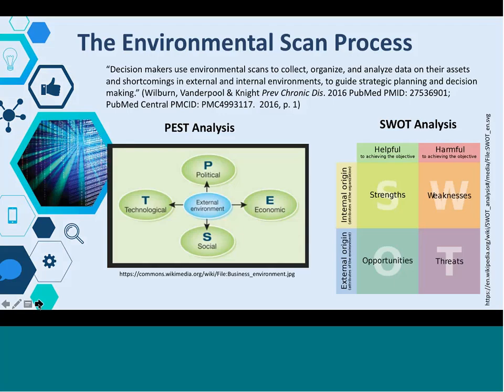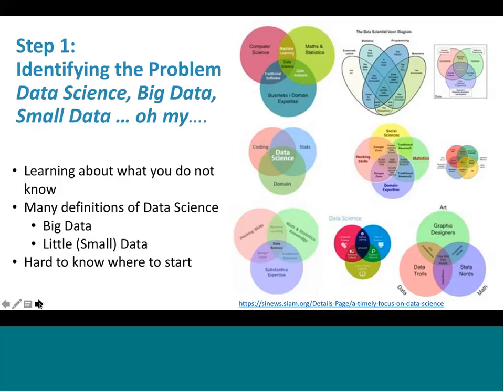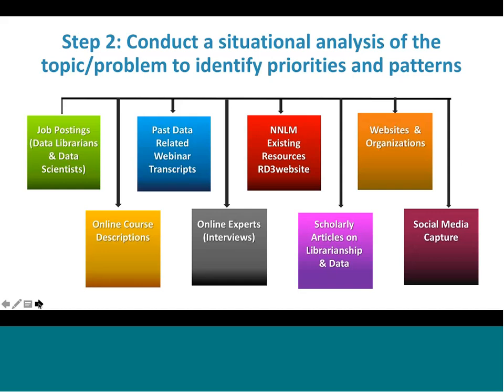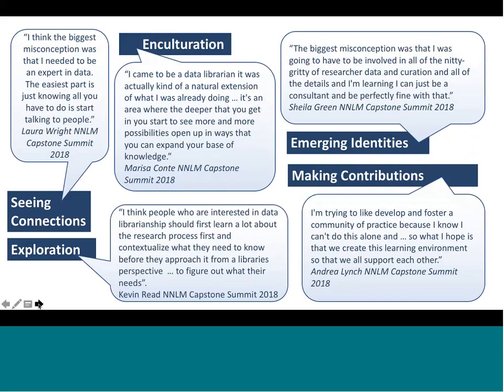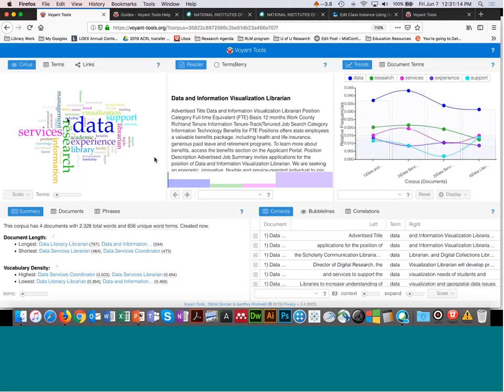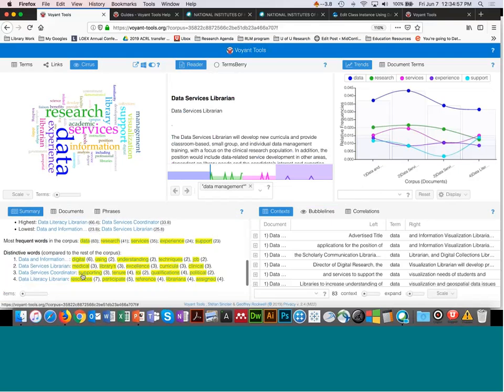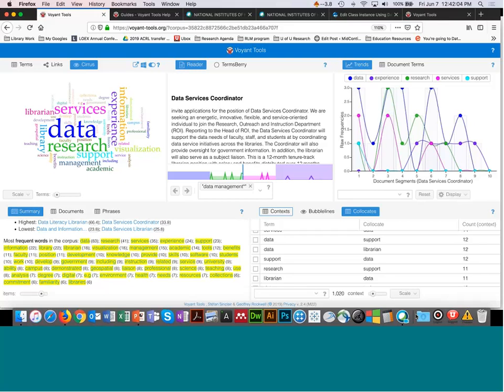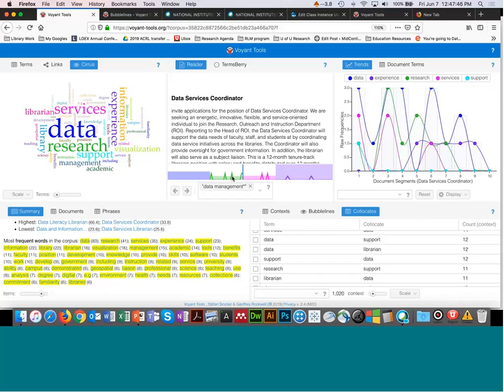Research Data Management Series: Using Data for Decision-Making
This one-hour introductory webinar, "Using Data for Decision-Making: An Environmental Scan Case Study", will provide an opportunity for librarians to explore the concept of using data for decision-making through an example of an environmental scan case study. Topics such as how to plan and conduct an environmental scan, collect and curate existing data, and how to analyze data using Voyant-Tools. In this webinar, the case study findings will be presented and how data and conclusions can be used to plan future programs or initiatives.  Presenter: Donna Harp Ziegenfuss, Associate Librarian and MCR NNLM Data Research Coordinator